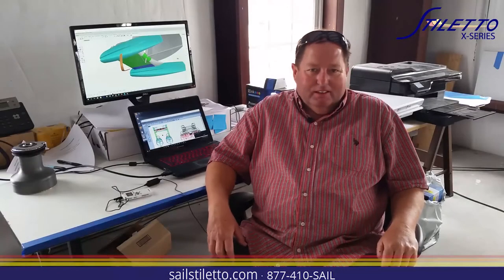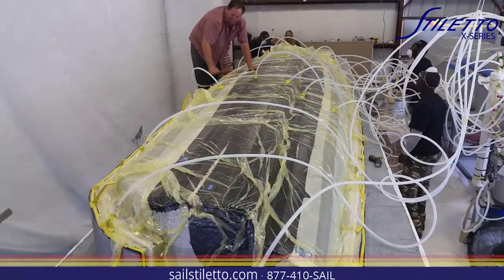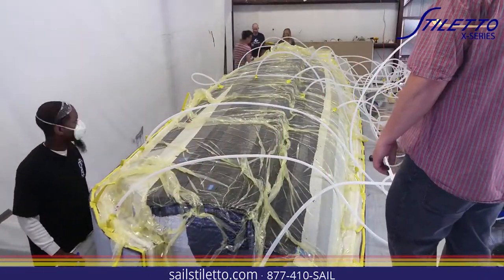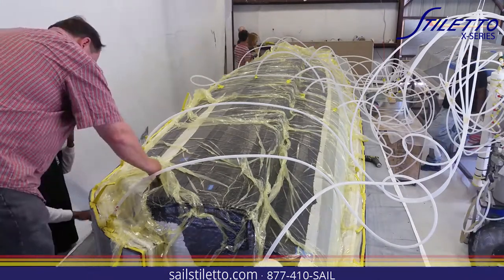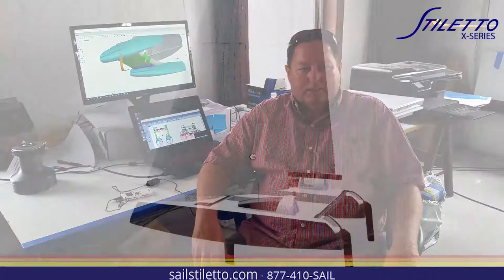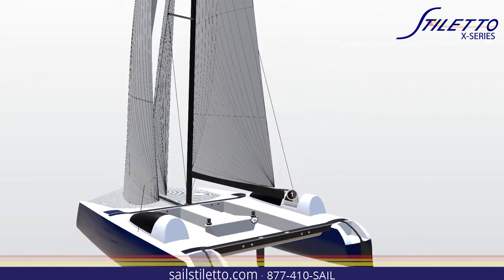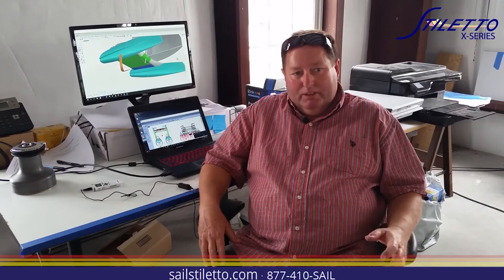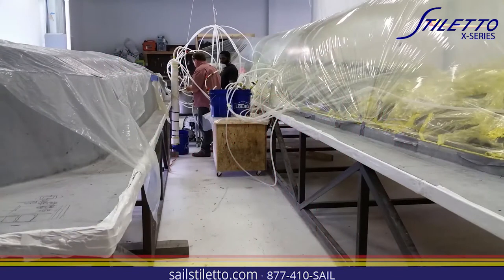Stiletto X-Series: High Performance Catamaran Production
Get a live view at the creation of the new Stiletto X-Series high performance catamaran. The production team take us on an inside tour of the factory during the tooling production and discuss the advantages of the production techniques and materials used in the construction of Stiletto!